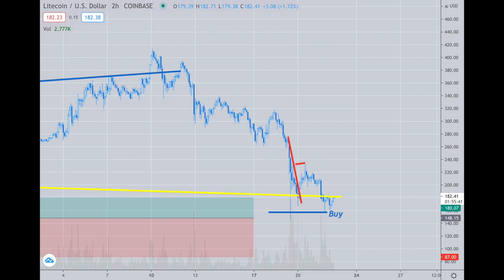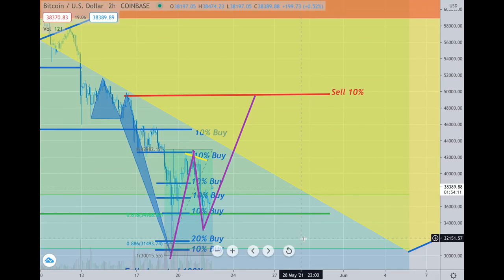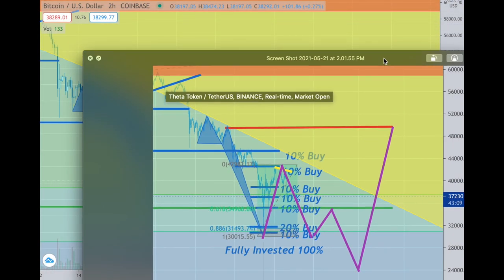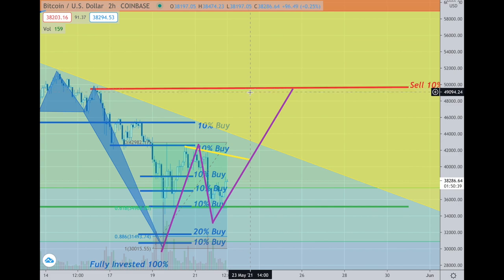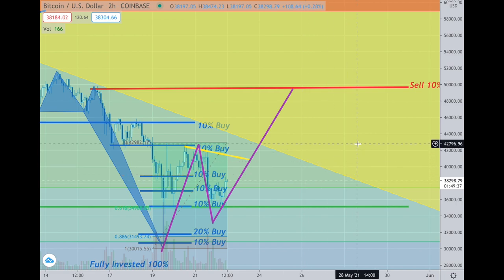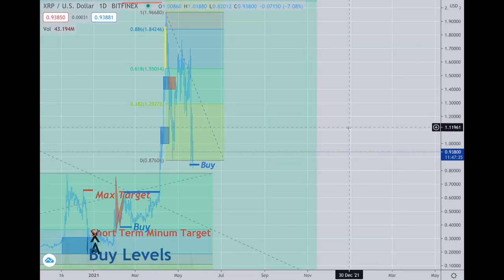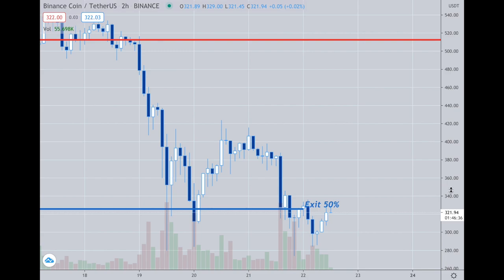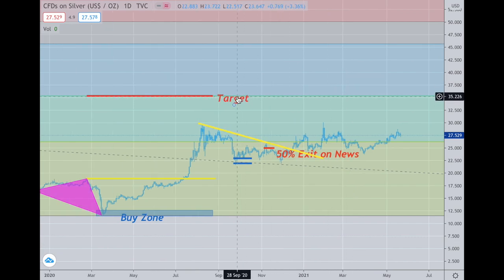Platinum Plus Update May 22nd, 2021